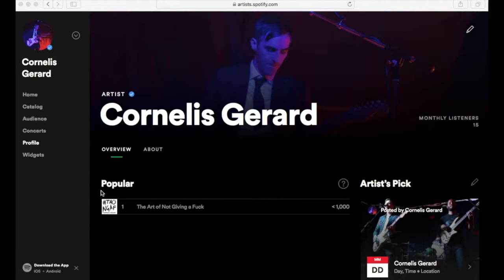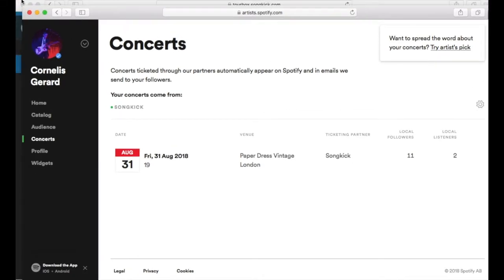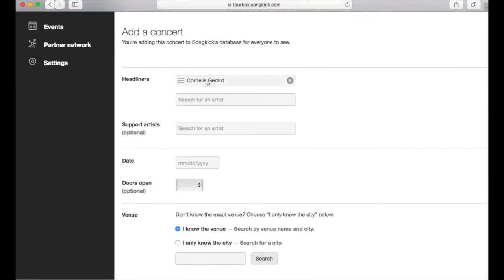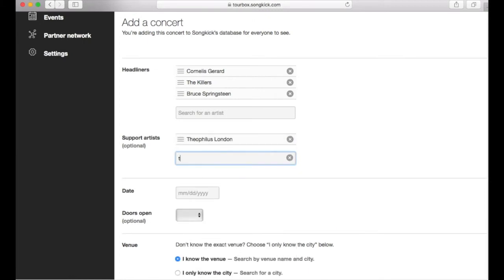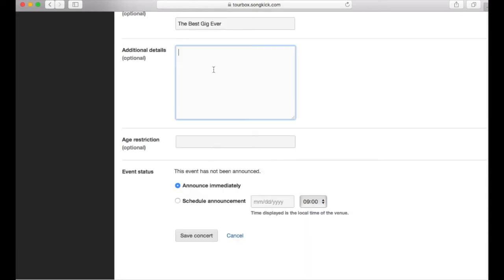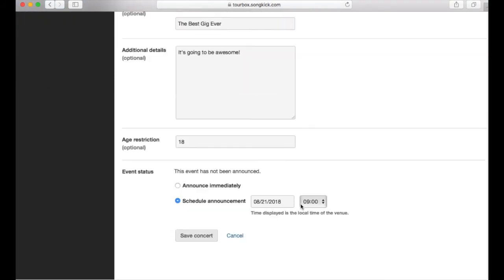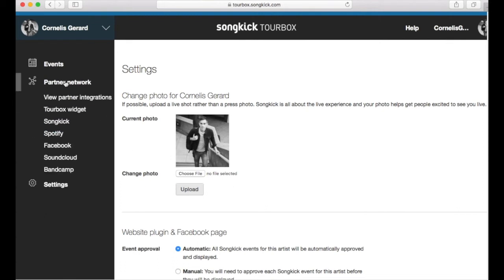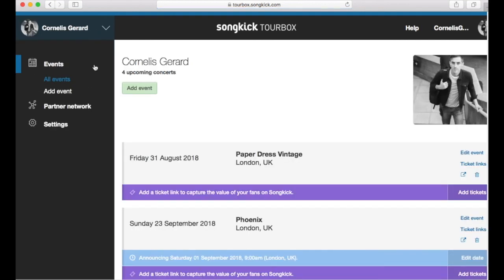How to set up SongKick so that your gigs are displayed on your Spotify profile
If you’re interested in discussing this topic with other motivated musicians join me in the free YBIAB Mastermind Group

Canon G7X Camera

FIFINE USB Lapel Mic